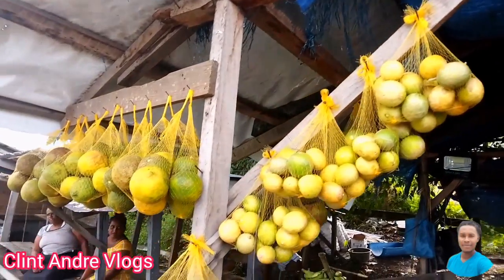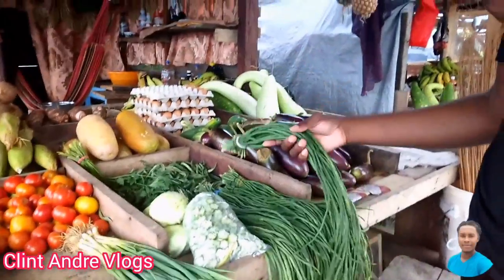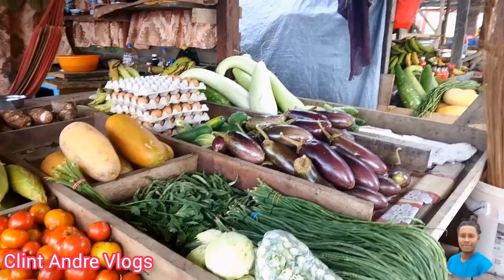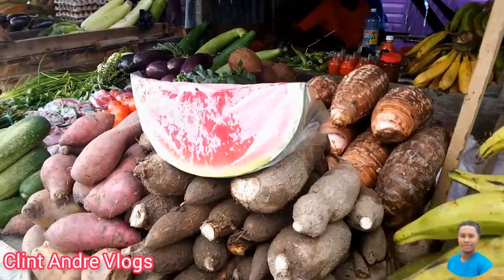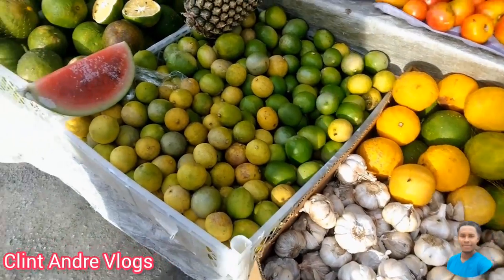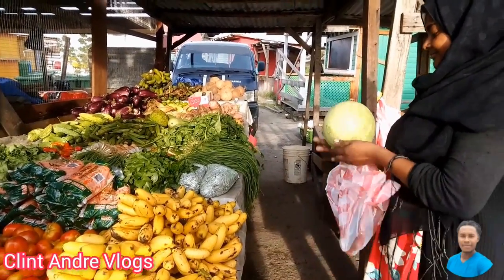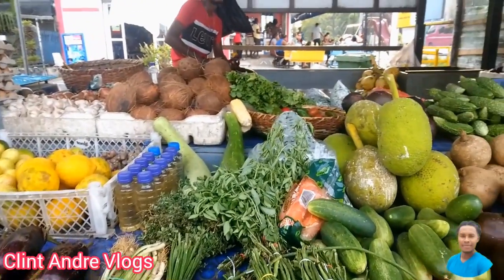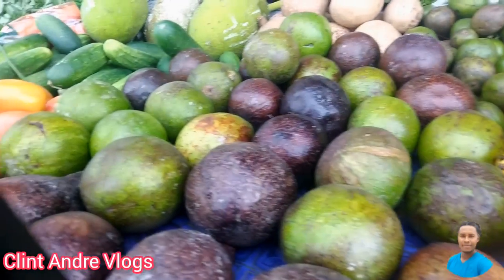Shopping at Tuschen Village Market Ft : Philip vlogsMD || Clint Andre Vlogs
If it's your first time,  A pleasant welcome.  In this video I'll show you my village market.  I collaborate with Philip VlogsMD, where by we went shopping for fruits and vegetables in the local market area located in Tuschen. The market is at the Tuschen Housing Scheme entrance.